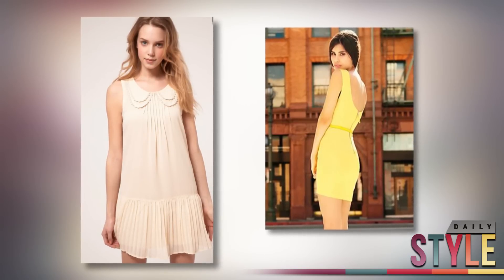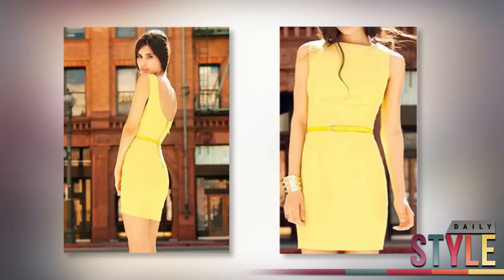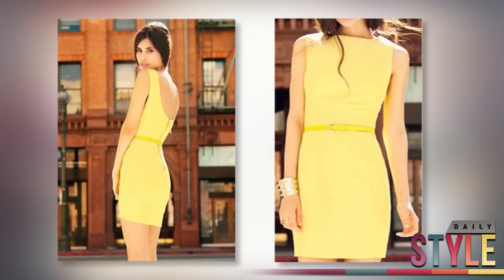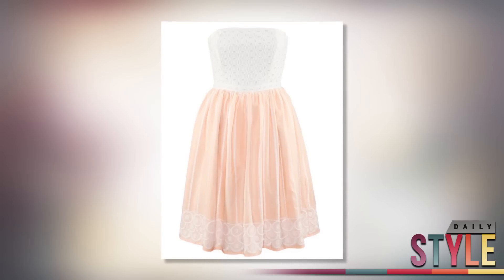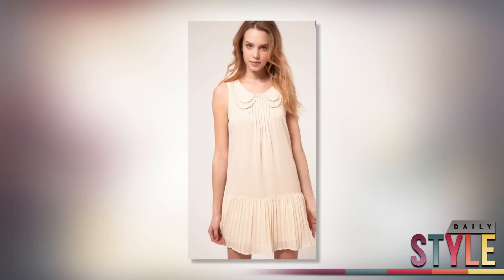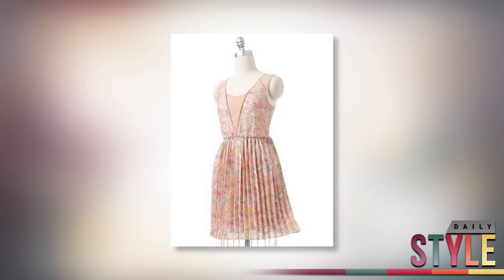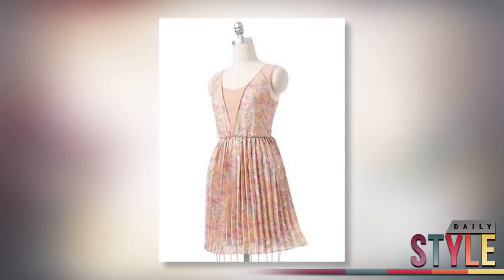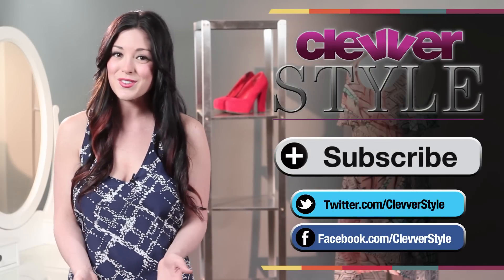Budget Friendly Easter Dresses! Pastels for the Bunny Holiday!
Easter's right around the corner—but not to worry if you haven't gotten the perfect pastel dress, because I've got some of my favorite and budget friendly picks that will get your hoppin' right into the Holiday.

First pick, is this pale yellow mini from Forever 21 for $24.80—it's super cute and the pop of bright yellow in the belt is the perfect way to break up the pastels.

You could go neutral with a pair of wedges, or add some funk with bright colored strappy sandals too!

Next is this cutsey dress from H&M. It's only 20 bucks and it's great for heading over to Grandma's. It's got a detailed top, with a flared bottom and the coloring screams easter!

It's a super conservative length, so wear it with some sky high nude wedges for a little extra sass.

And I love this drop waist dress from Asos.Com—It's the most expensive one on my easter list, but it's so worth it. It's got the peter pan collar that I love, and the pleats are great.

Plus, the drop waist is a super flattering cut and this Easter gem retails for $53.00.

Next, I think Floral is a great choice for Easter and this cute dress is on sale from Lauren Conrad Kohl's collection for $44.00—It's got super girly detailing and will look great for easter brunch with some chunky gold accessories.

I'm Brianna Baxter for Daily Style.